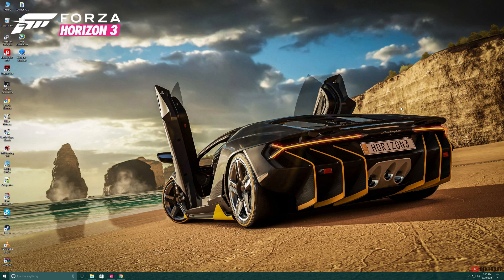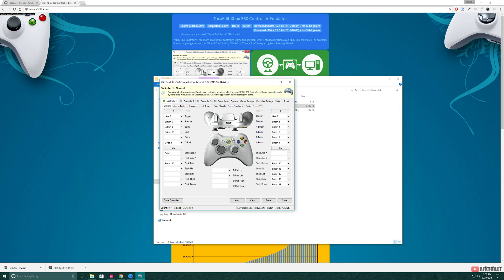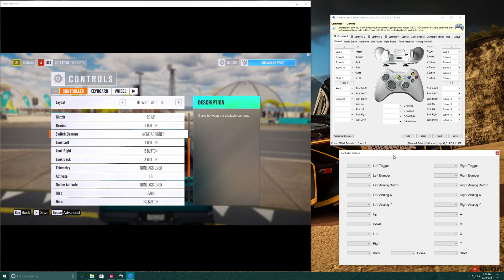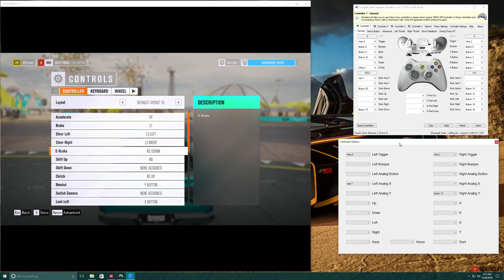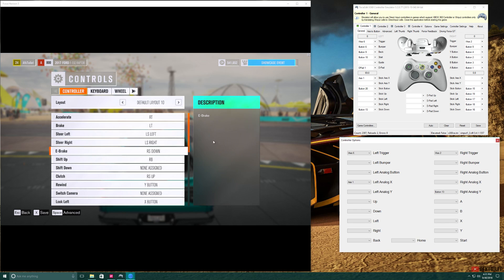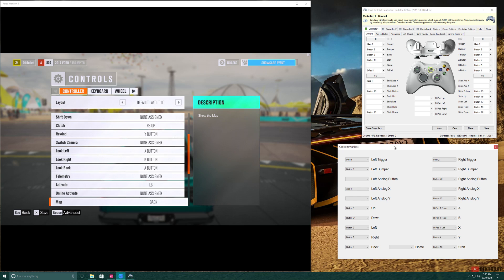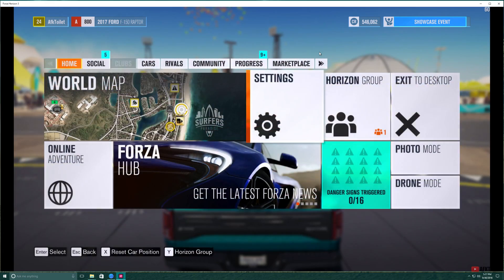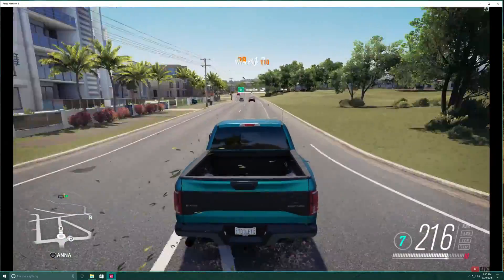Logitech Driving Force GT - Forza Horizon 3 ( UPDATED! READ DESC )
NOTE: THIS WORKAROUND IS NOT NECESSARY ANYMORE. with the Windows 10 Anniversary update, DFGT IS now SUPPORTED in the game. Make sure you have the update installed and you should be good to go.

A second more in depth tutorial for Logitech Driving Force GT owners that are trying to make it work with Forza Horizon 3. This tutorial shows you how you can eliminate your in game camera being stuck on one side.